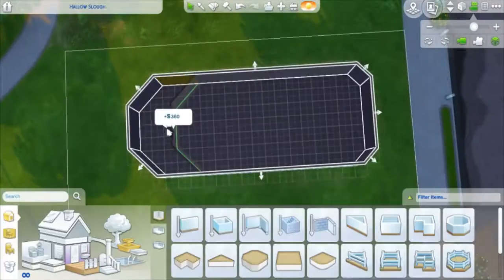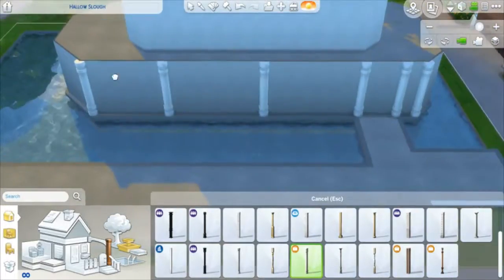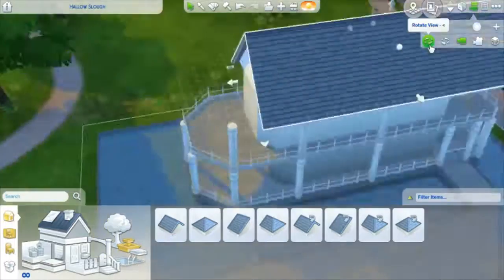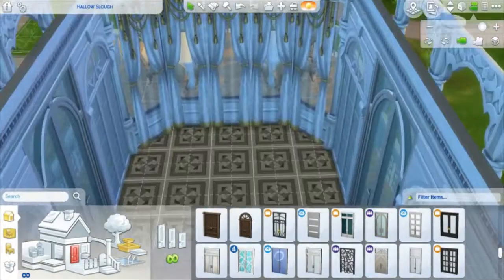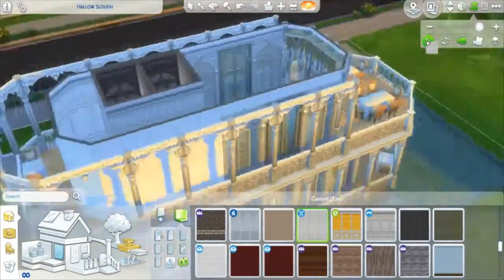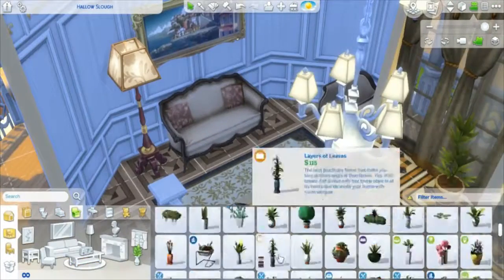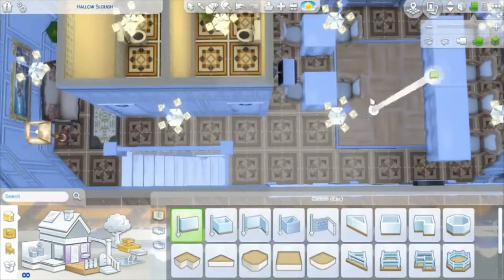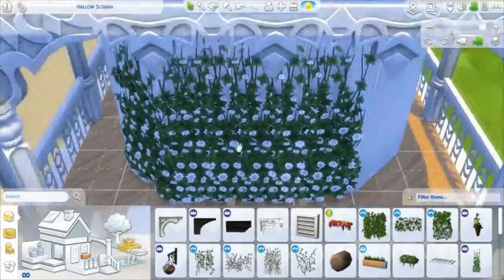The Sims 4| Speed Build| The Waipa Delta (Steam Boat Restaurant)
Hey Simmers! Another speed build for you all. I hope you enjoy my take on a little steam boat restaurant :D

Filmed with Open Broadcaster System (OBS)

Intro: Itro & Kontinuum - Alive
Outro: ES_Everybody (Instrumental Version) - Elias Naslin